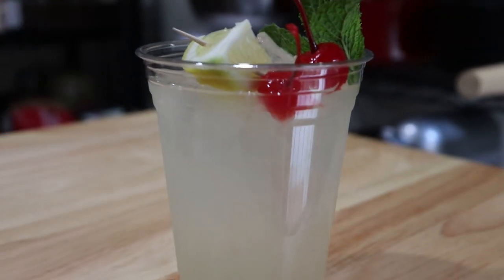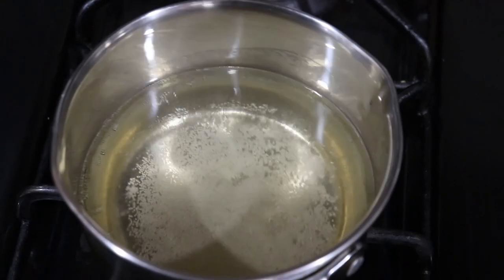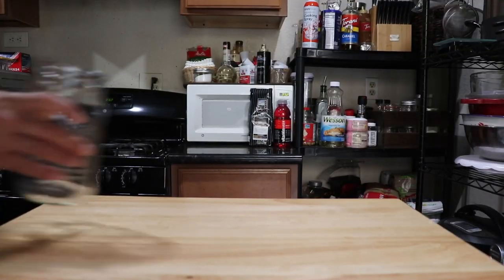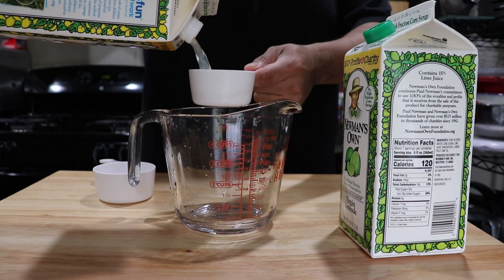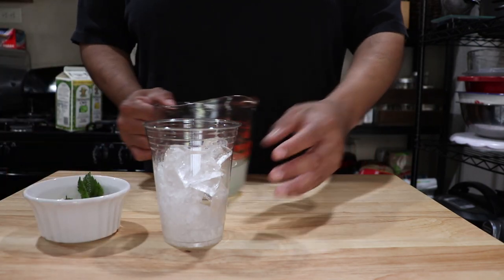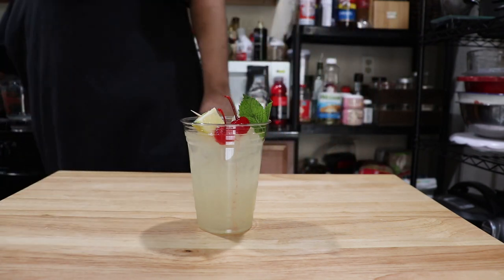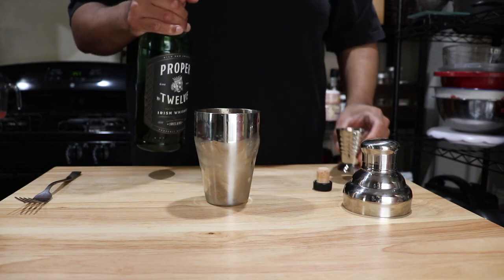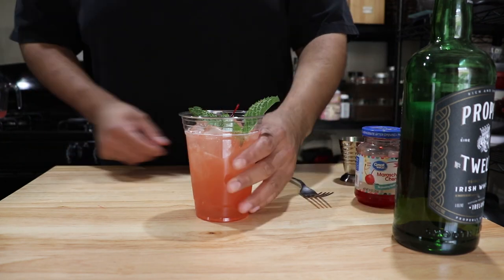Disneyland mint julep Ep- 2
I will be making more of Disneyland food video. :)
 Recipe:
 mint syrup:

1 cup water
1cup sugar
 a few sprigs of fresh mint
 for the julep:
 1/2 cup lemonade
 3/4 cup limeade
 3 tablespoon mint syrup
 for the whiskey julep
 the as the mint julep, just add:
 1 tablespoon cherry juice
 2oz whiskey of your choice
 thanks